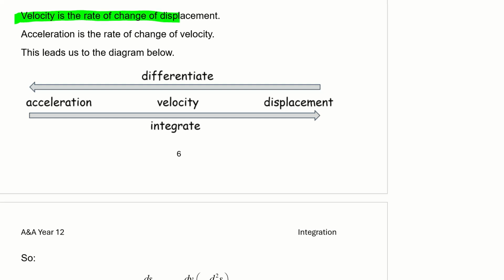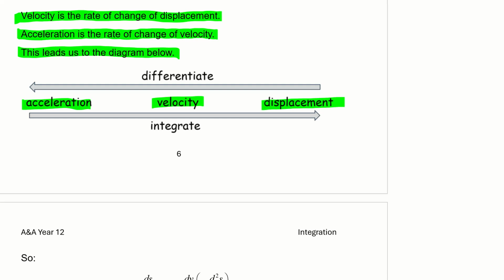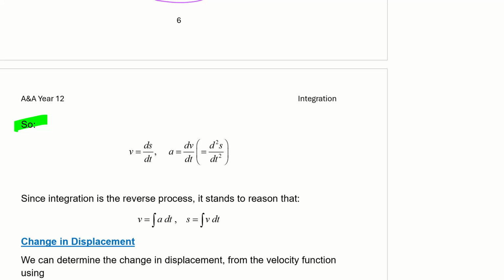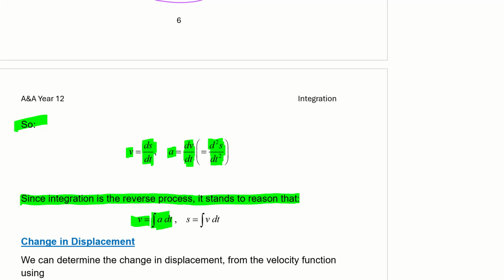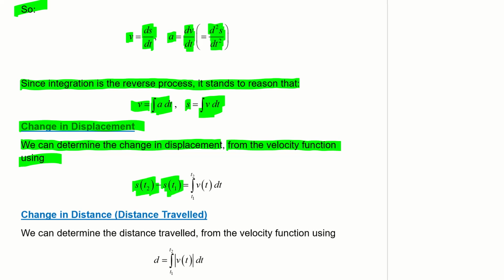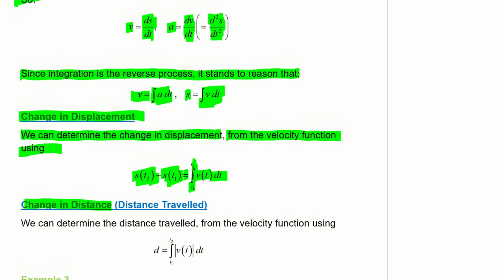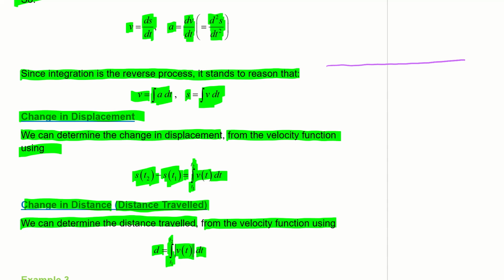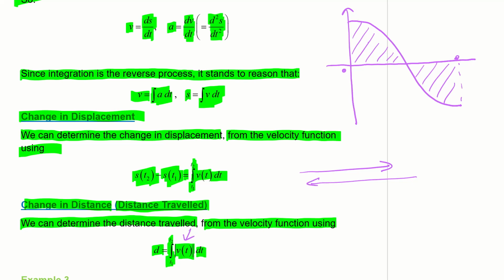IB HL AA Kinematics Using Calculus